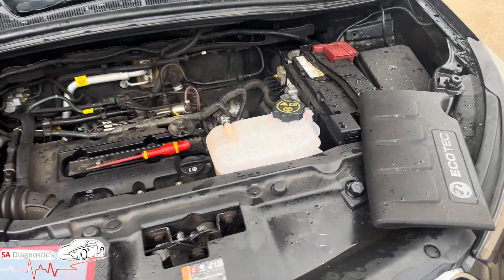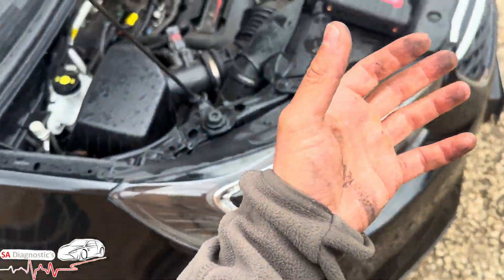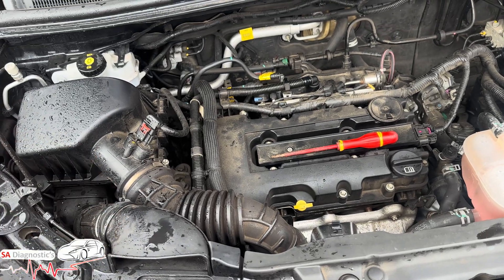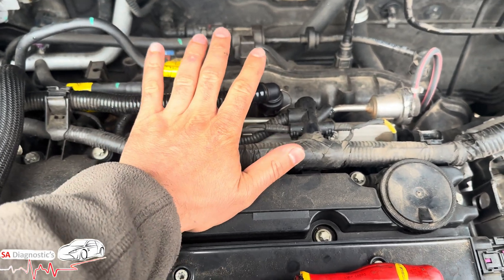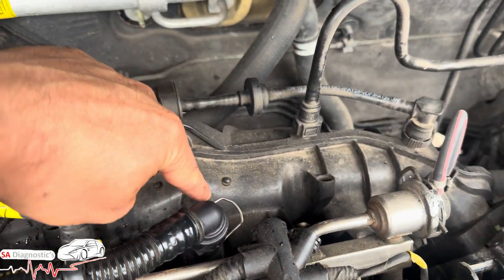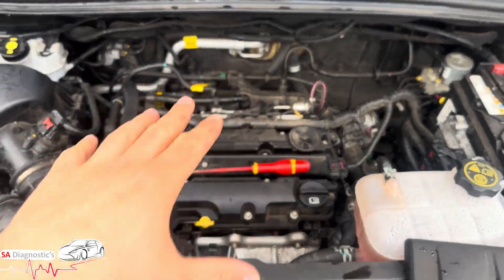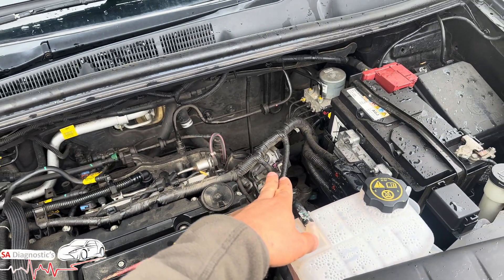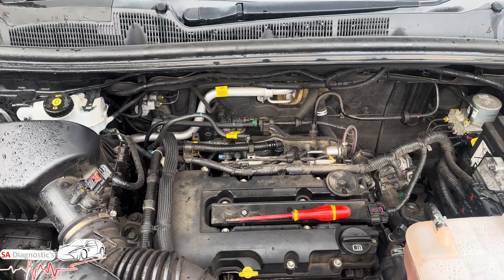Vauxhall P1101 P0171 Intake Air Flow System Performance - Fuel Trim System Lean - HOW TO FIX